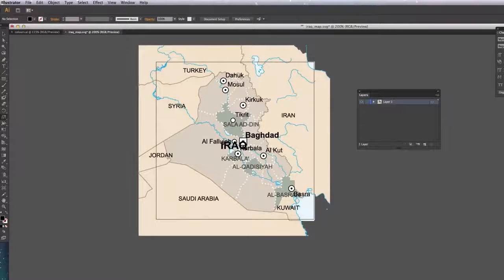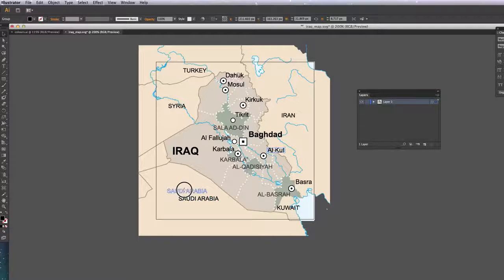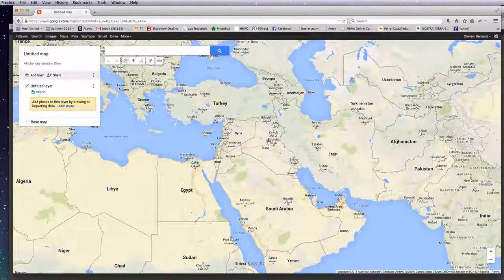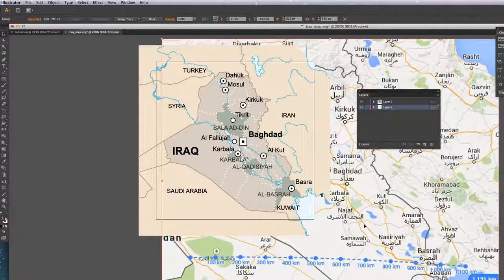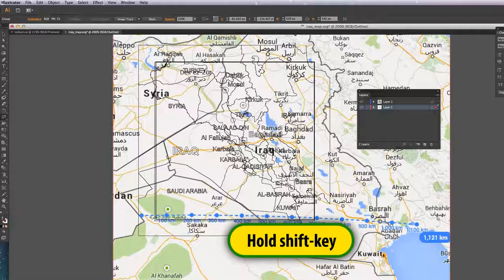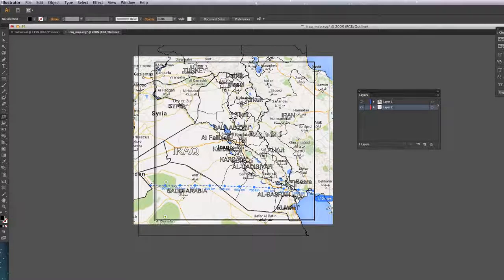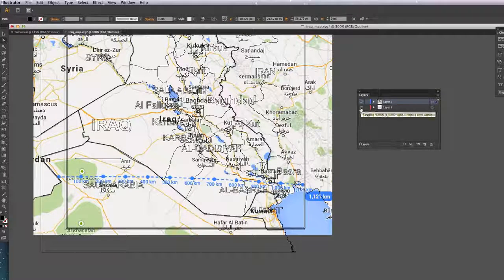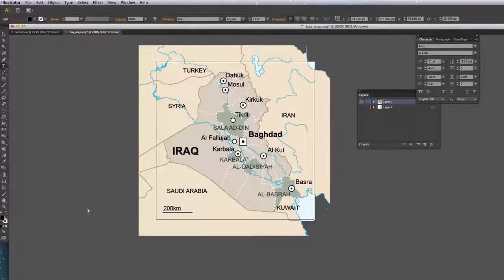QGIS lesson 11 – Tweaking map in Illustrator and adding a scale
Tweaking Map in Illustrator and Adding a Scale